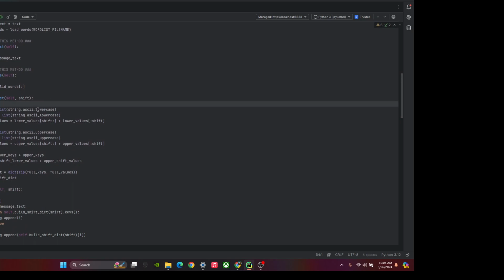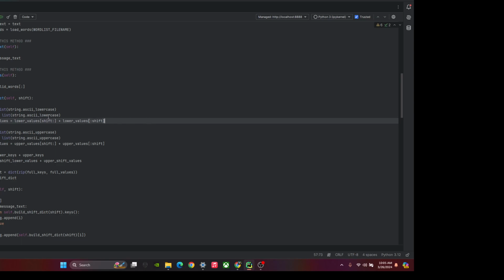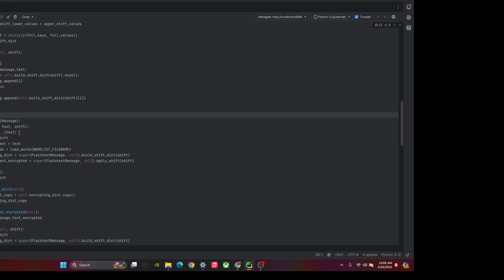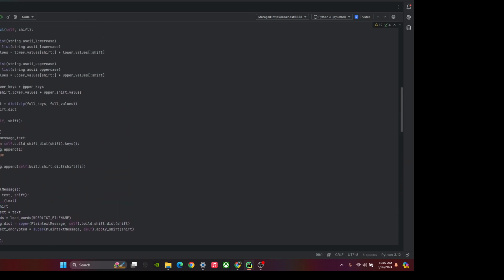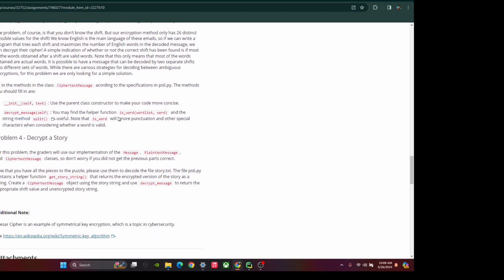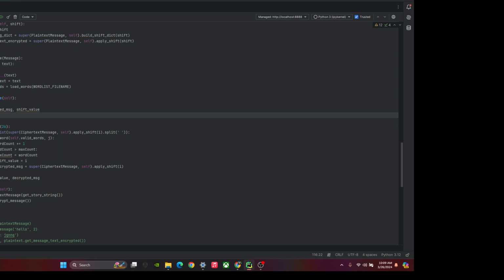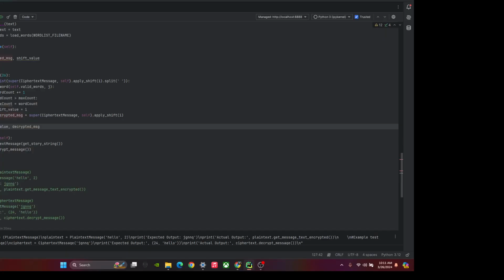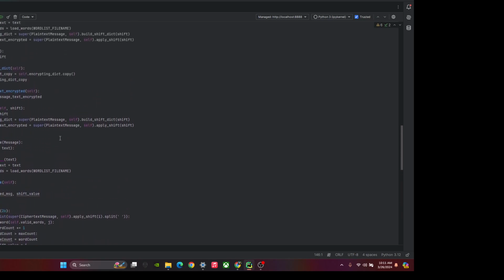2100: Caesar Sipher!